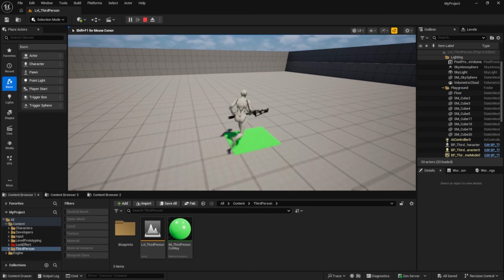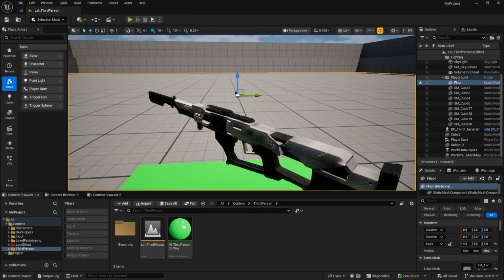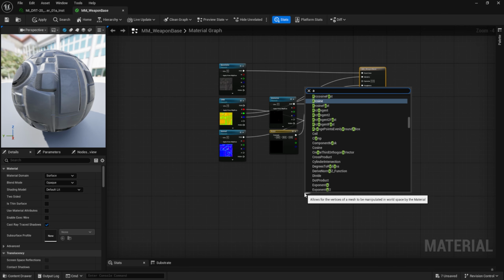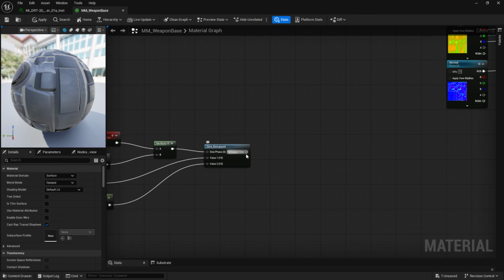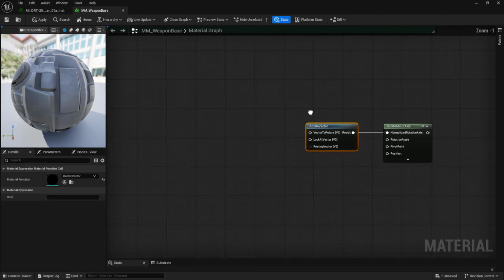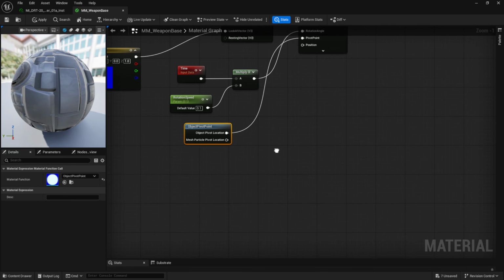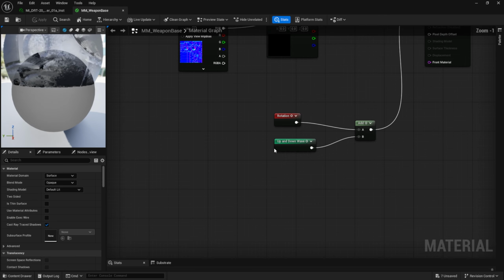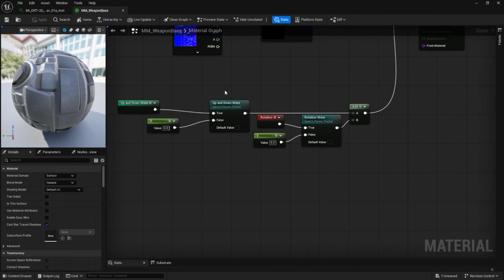Loot Effect Material Tutorial – Up & Down + Rotation | UE5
Learn how to create a simple loot effect in Unreal Engine 5 using materials.
In this tutorial, you’ll make a mesh move up and down and rotate continuously.
You can toggle each effect on or off in the material instance.
Adjust speed and height to customize the loot animation.
This effect is perfect for combining with other loot effects or systems in your game.
⚠️ This tutorial focuses only on the material effect, not an inventory or loot system.

Download Project (UE 5.7.0) :
Google Drive :

CHAPTERS:
0:00 Final Result
0:47 Edit pivot point
1:11 Up & Down
2:45 Rotation
4:28 Add On & Off Switch inside material ( For Control)
5:15 End

loot effect
material effect
UE5 loot
up and down animation
rotating mesh
material instance
game loot
simple loot animation
Unreal Engine 5 tutorial
loot visual effect